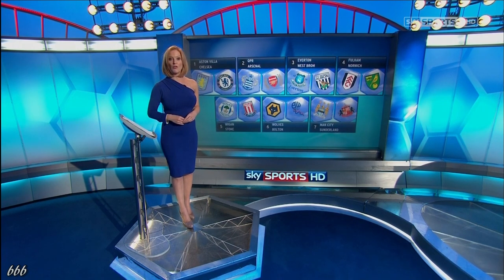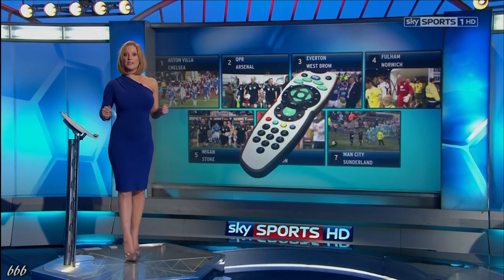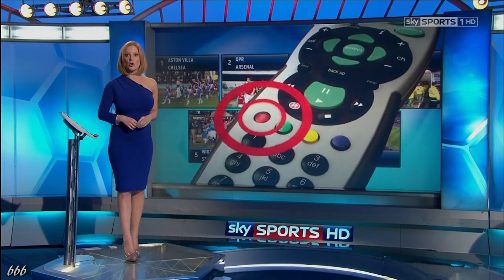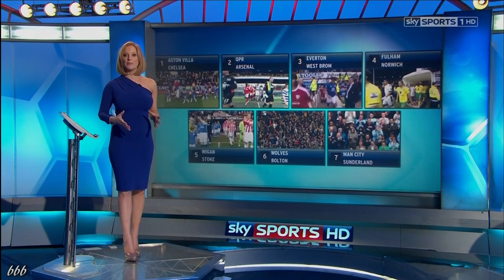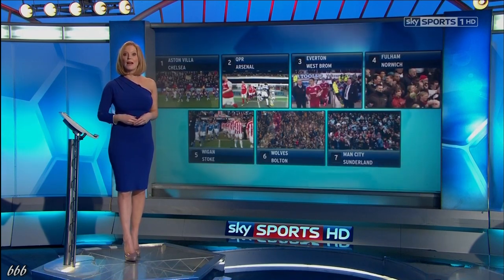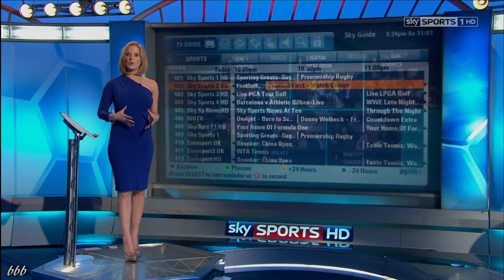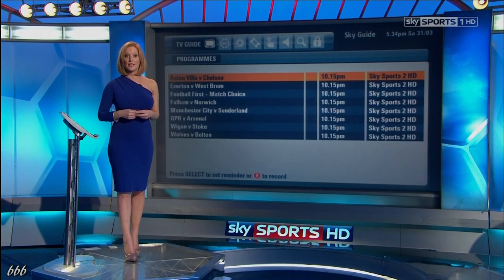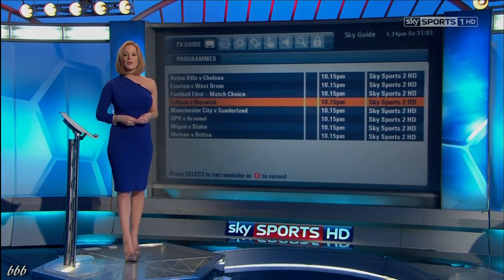Sarah Jane Mee - Toga Dress 31/03/2012 HD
Credit to BBB - not my video, but she looks awesome so I've stuck it on YouTube.